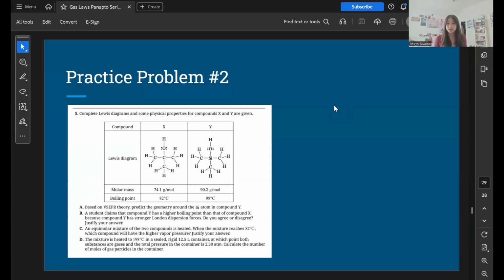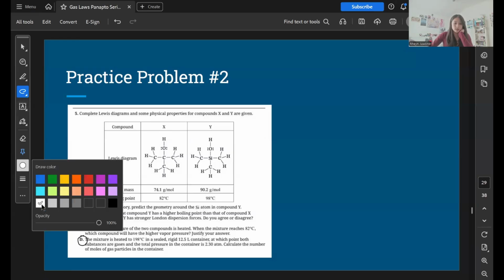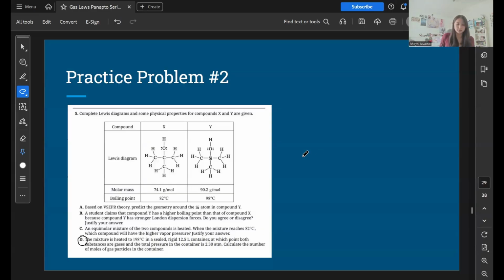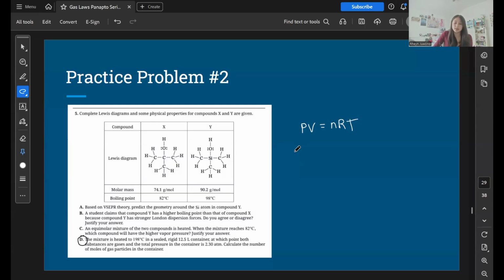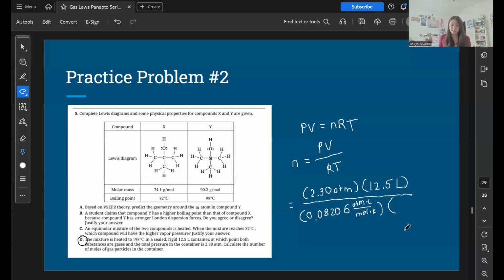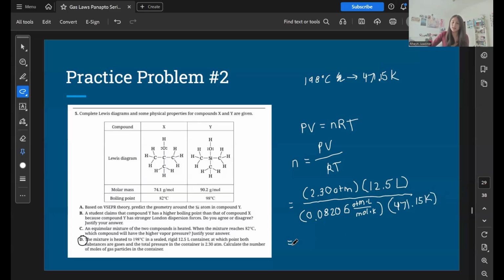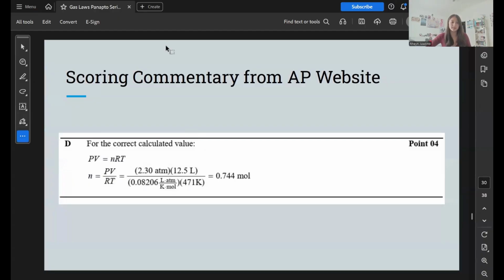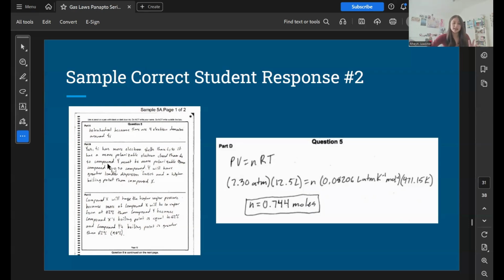✏️ doing an AP chem FRQ on GASES - 2025 q5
Hi everyone! Welcome to the ninth topic video from our Stanford OHS Chemistry TAs!

This is a part of the Gas Laws series, which is particularly applicable to the AP test.

0:00 Introduction
0:49 Past AP Exam FRQ